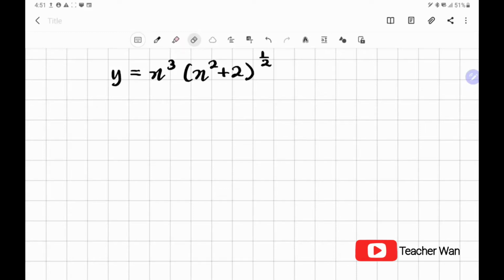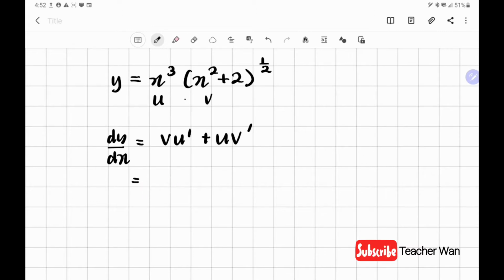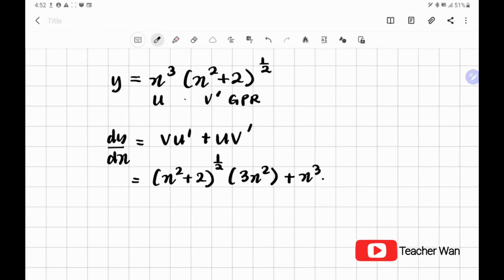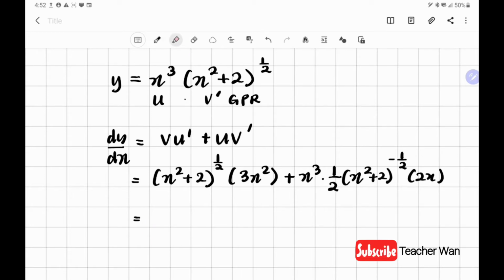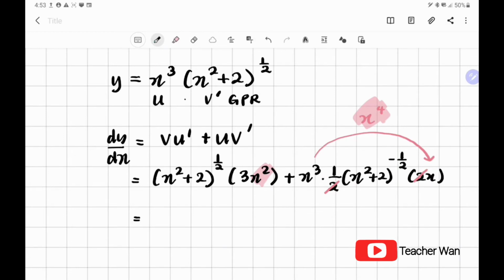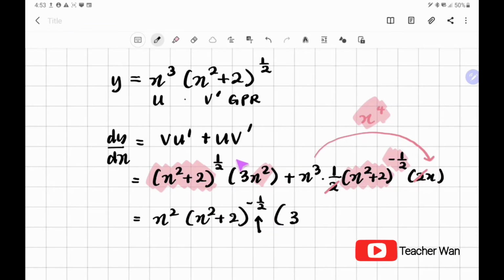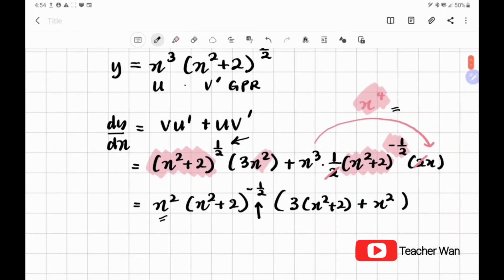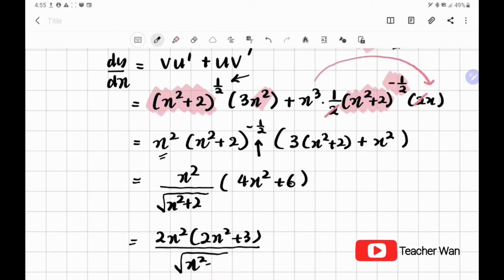Differentiation using Product Rule | Tutorial 4 of 9 | Q2c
Differentiation | Tutorial 4 of 9 | Q2d